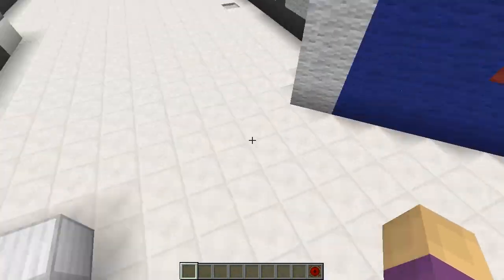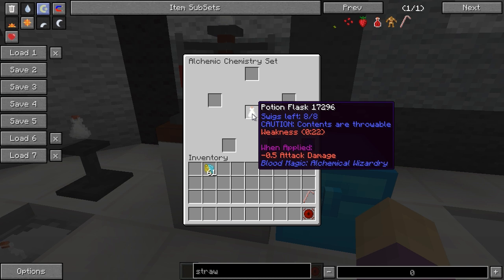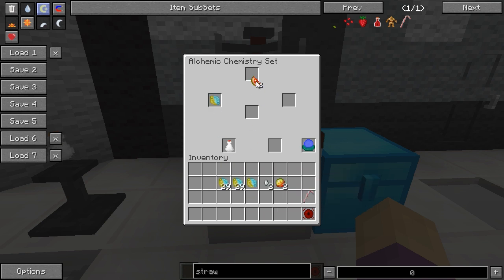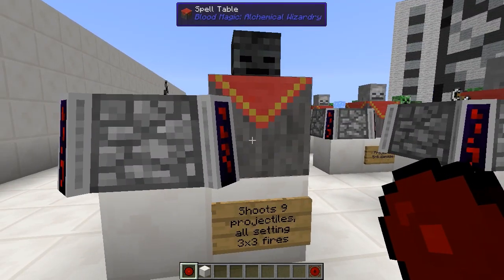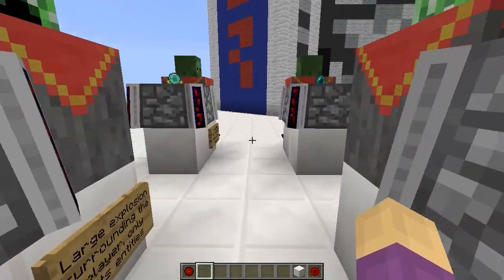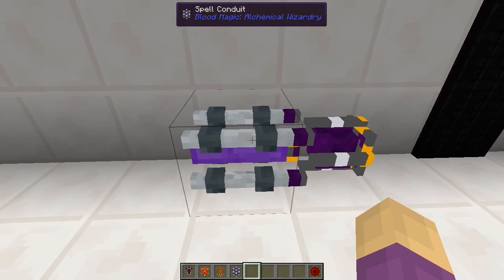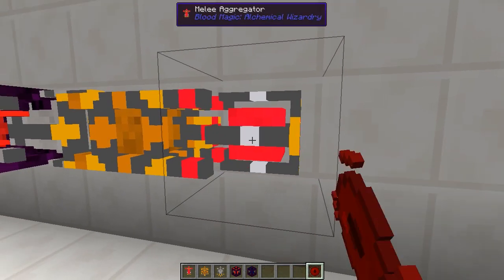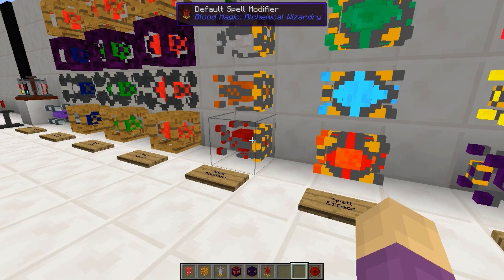Mod Guide - Blood Magic (Spells & Potions)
Here is Part FIVE of my Mod Guide series on Blood Magic, by WayOfTime. This episode covers the Potion Brewing system, as well as the Basic AND Advanced Modular Spells systems!

Where can you learn more about Blood Magic by WayofTime?